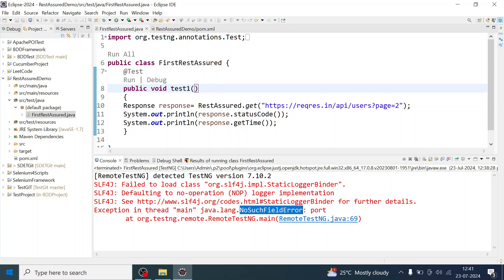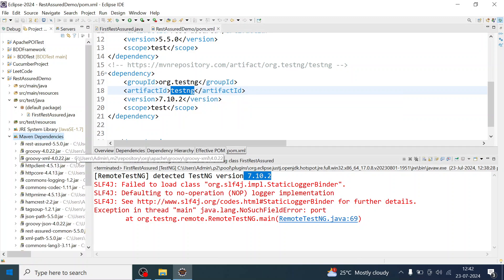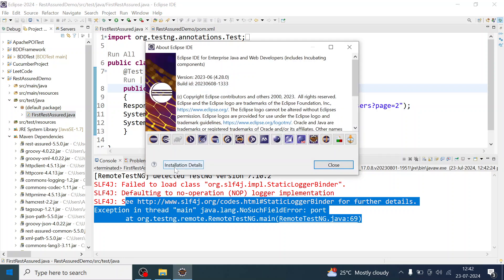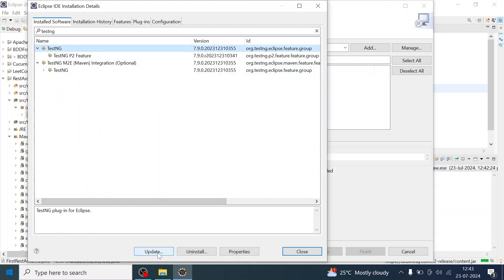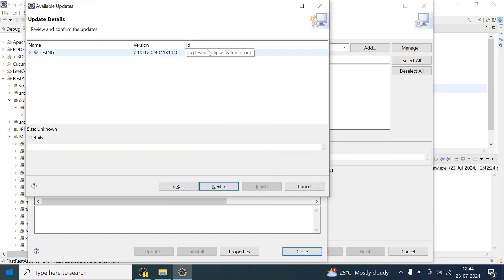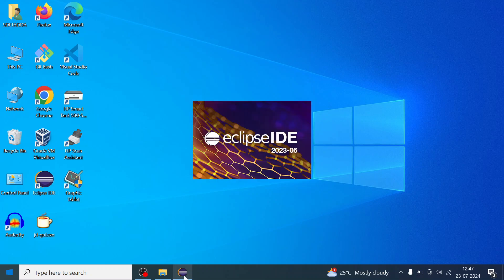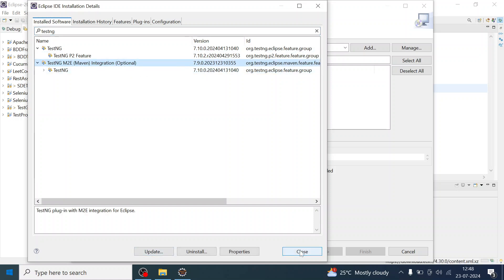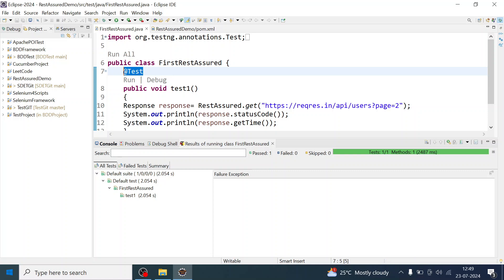How to fix "Exception in thread "main" java.lang.NoSuchFieldError: port" in TestNG| BDD| RestAssured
There was a problem running a TestNG test case. A "NoSuchFieldError" exception arose in the main thread. This suggests that the code is trying to access a field named "port" that doesn't exist in the relevant class. This could be due to a class version mismatch or a typo in the field name.

In this video, I've shown how to resolve the following error encountered during execution of a TestNG class, whether using Selenium WebDriver or Rest Assured.

import org.testng.annotations.Test;
import io.restassured.RestAssured;
import io.restassured.response.Response;

public class FirstRestAssured {
 public void test1()
 System.out.println(response.statusCode());
 System.out.println(response.getTime());

Console Error:
[RemoteTestNG] detected TestNG version 7.10.2
SLF4J: Failed to load class "org.slf4j.impl.StaticLoggerBinder".
SLF4J: Defaulting to no-operation (NOP) logger implementation
for further details.
Exception in thread "main" java.lang.NoSuchFieldError: port
 at org.testng.remote.RemoteTestNG.main(RemoteTestNG.java:69)

Selenium Grid Tutorial For Beginners [2024 latest] - End to end - By SDET Adda for QA Automation